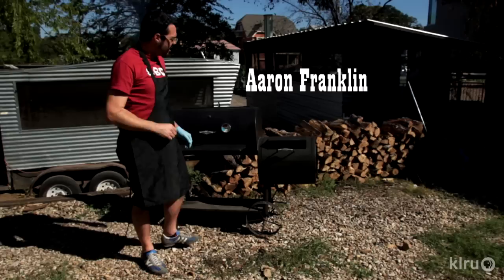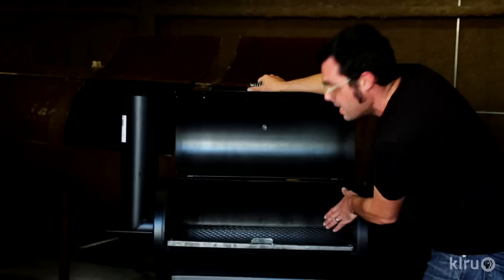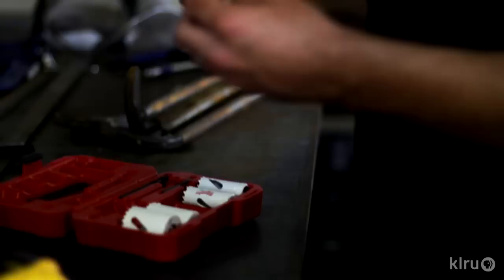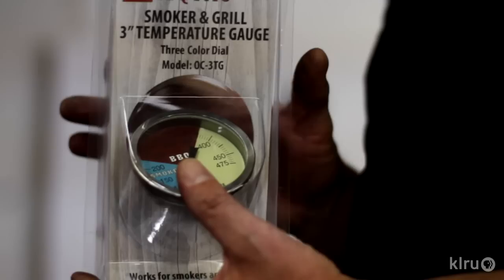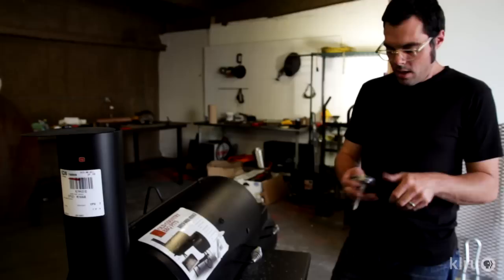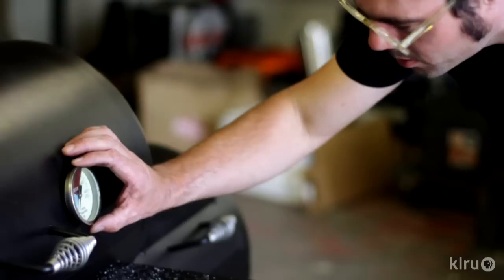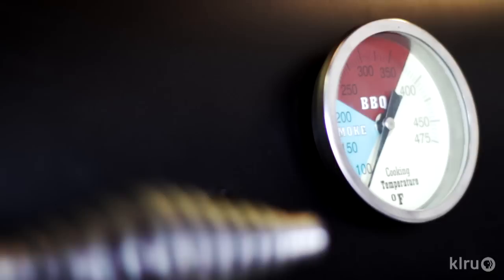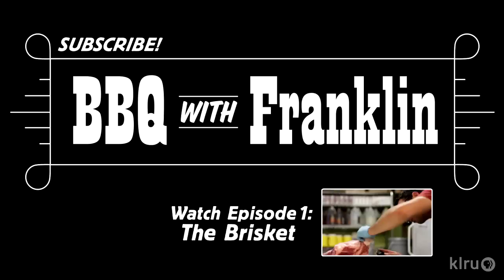BBQ with Franklin: The Smoker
Before you put the brisket on, Aaron explains how to modify and season your smoker.